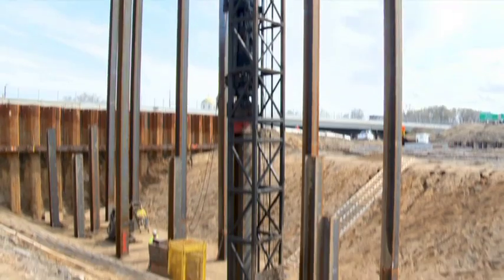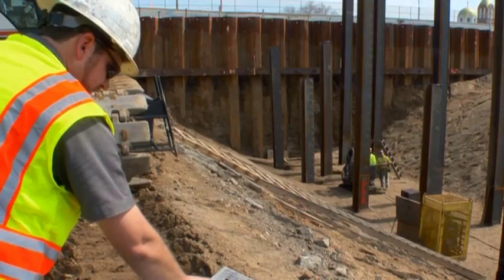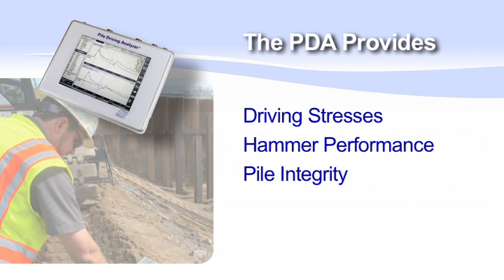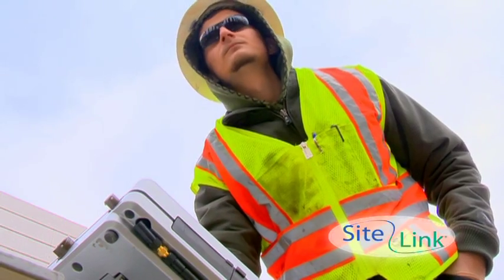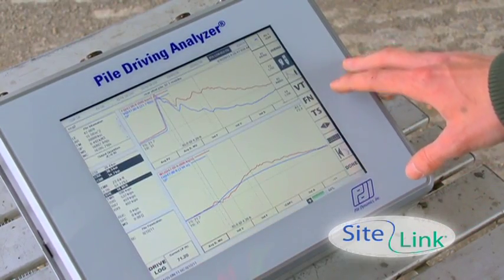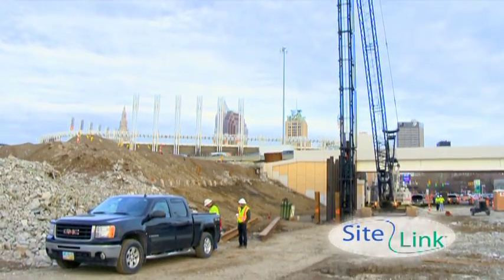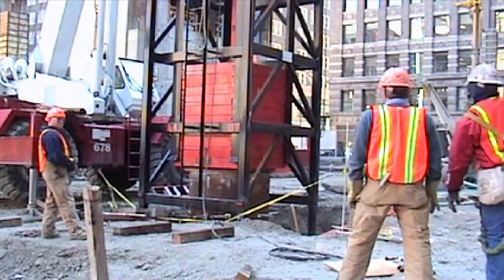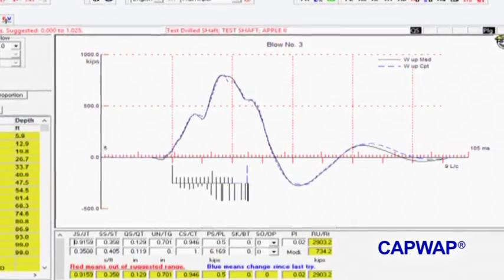Pile Dynamics Pile Drive Analyzer (PDA-8G)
High strain dynamic load testing and pile driving monitoring system. Perform dynamic load testing on most types of deep foundations.

- Calculate bearing capacity and assess structural integrity
- Assess driving stresses and hammer performance
- Available in cabled or wireless versions